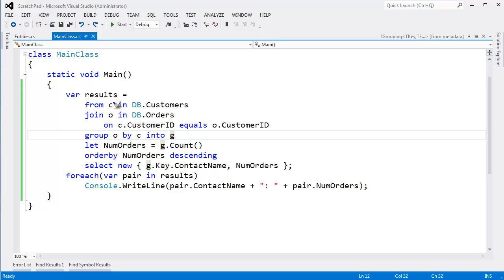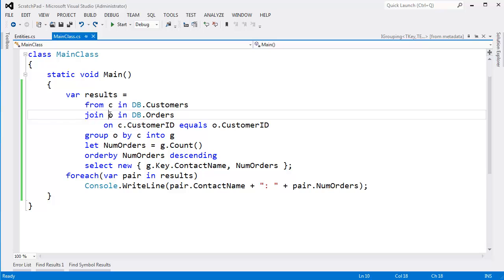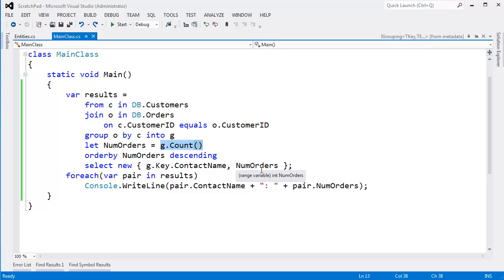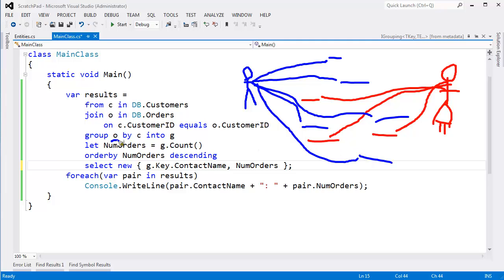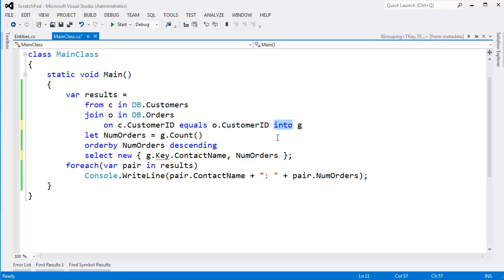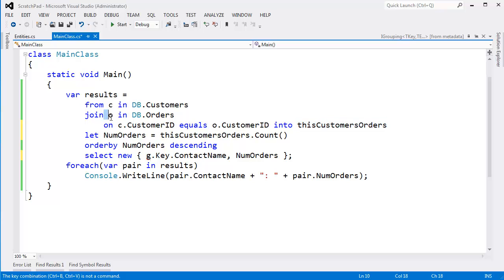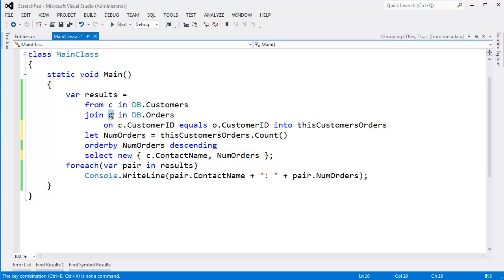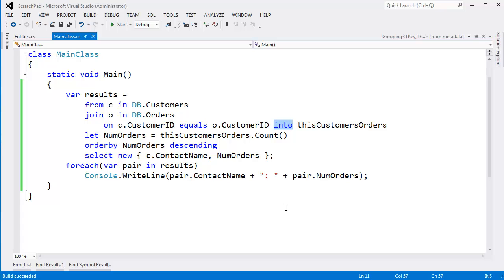LINQ join into group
Shows an example of LINQ group join vs. join clause. By having into follow a join, C# LINQ will call GroupJoin() which we will see shortly.